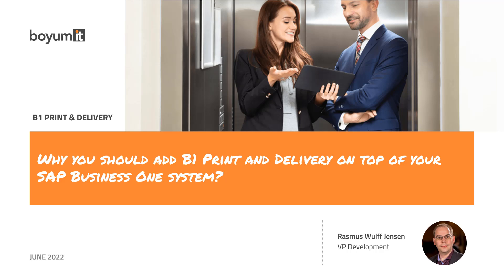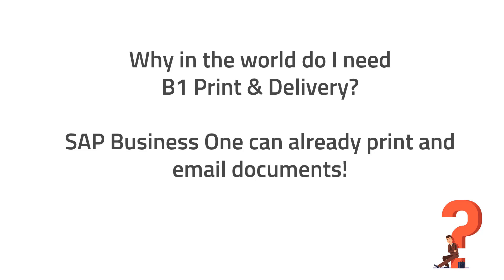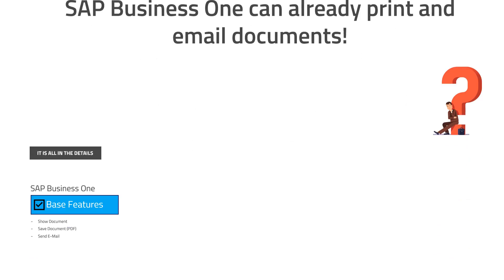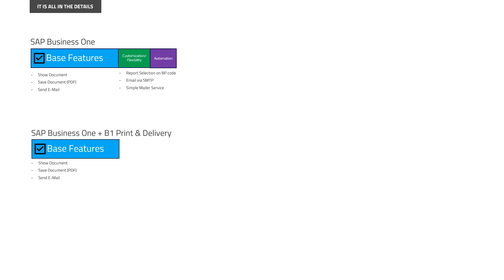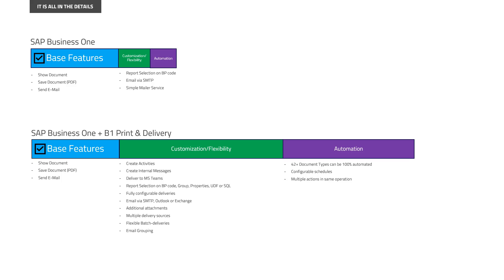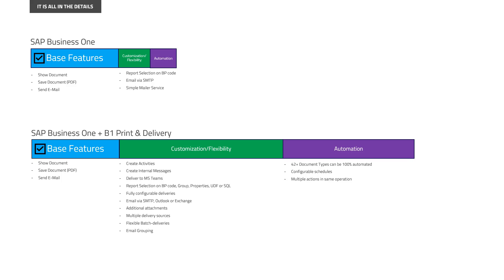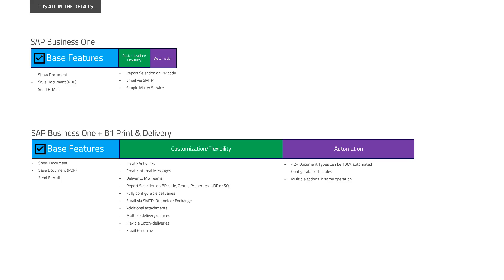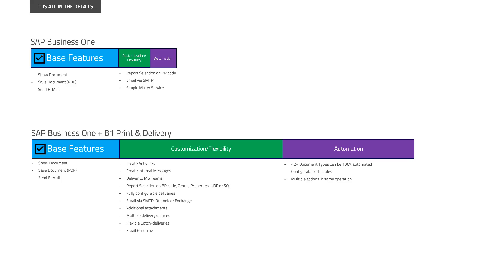Why you should add B1 Print & Delivery on top of your SAP Business One system?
In this video, we will explain the added value of B1 Print & Delivery on top of your SAP Business One System.

2.